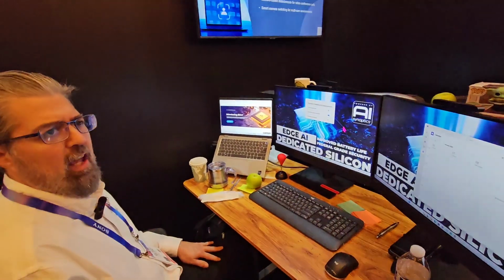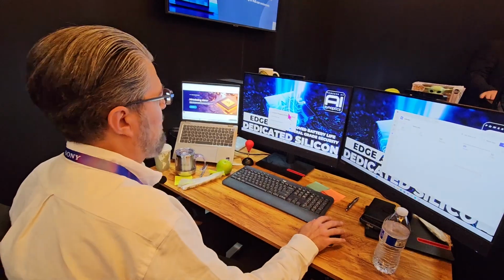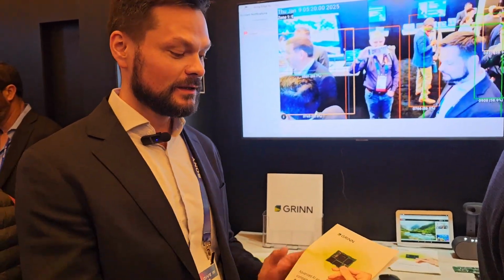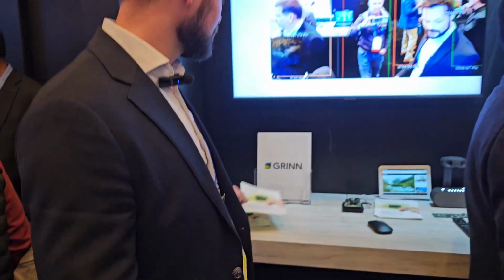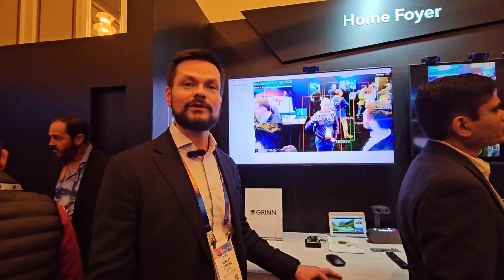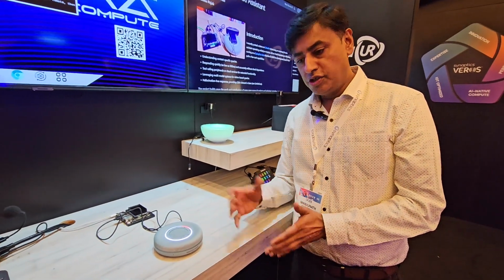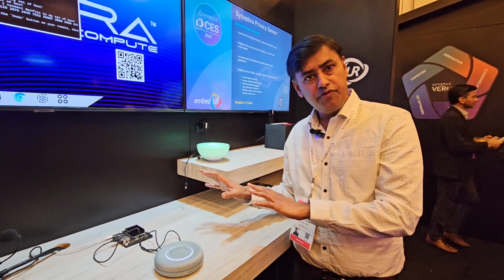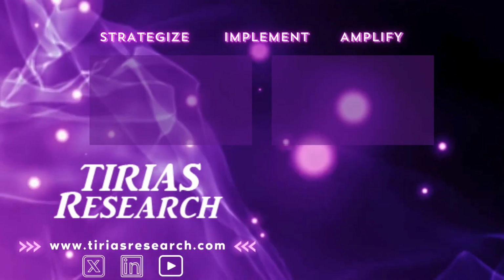CES 2025 - INVITE ONLY - Synaptics AI-Native Astra Use Cases and Demos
AI is not only making a push towards smartphones and PCs but further to the edge into embedded devices. SoCs claiming to support AI in this resource- and footprint-limited environment will need to be designed and optimized for AI from the ground up, also known as AI-Native. On this episode of TIRIAScast Video, Jim McGregor takes a look at Synaptics' AI-Native SoCs and the impressive use cases it can enable at the embedded edge. This is even more timely in light of the recently announced Google-Synaptics partnership aiming to develop these types of edge AI solutions.